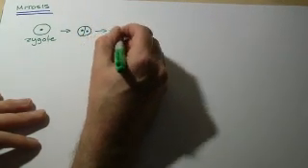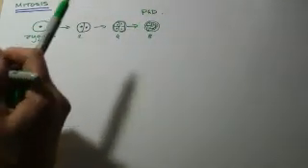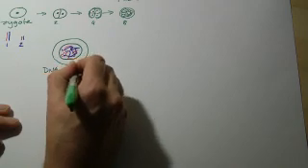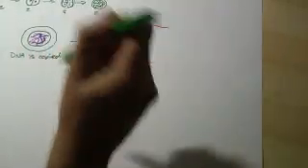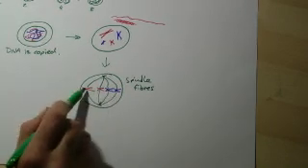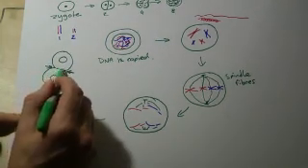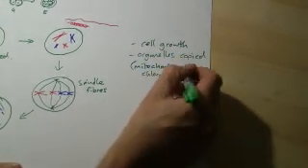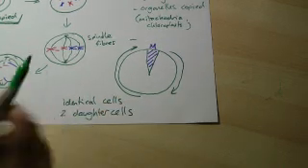B5 Mitosis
B5 OCR GCSE 21st Century Science - Mitosis